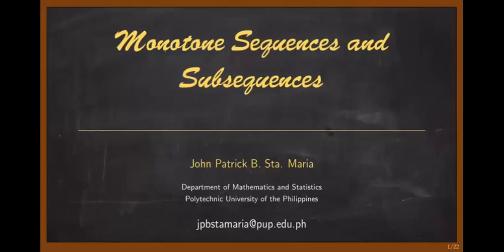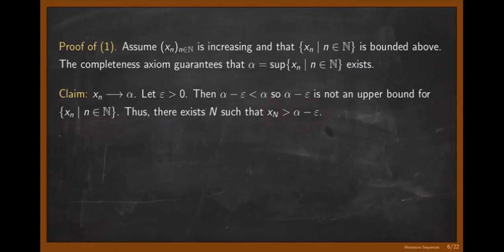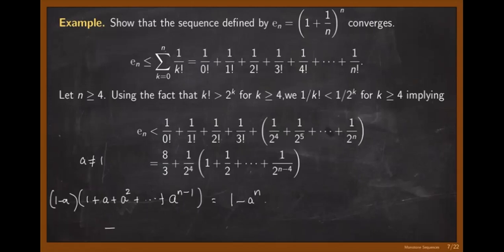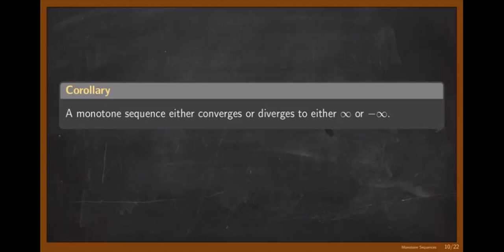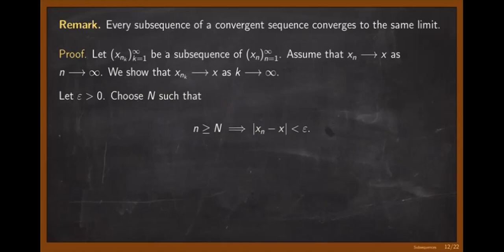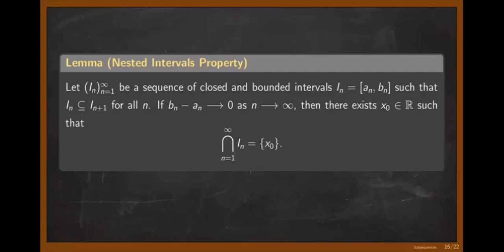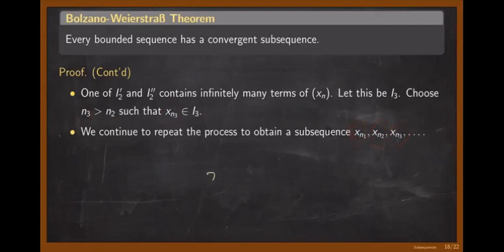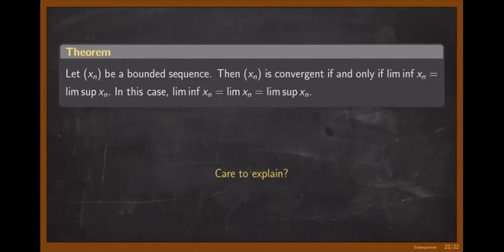MME 641 | Zoom Lecture | 15 May 2021